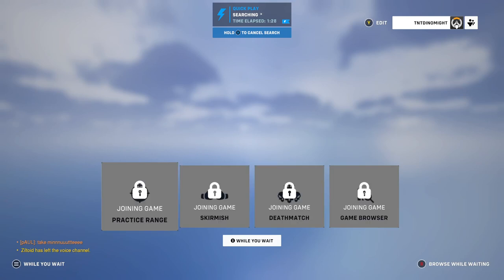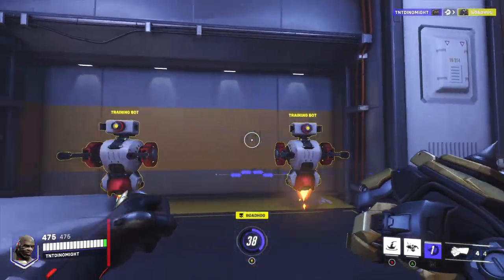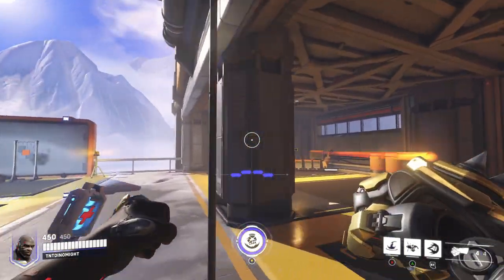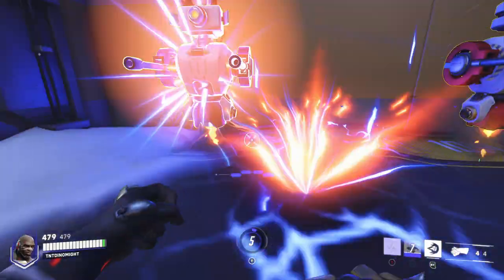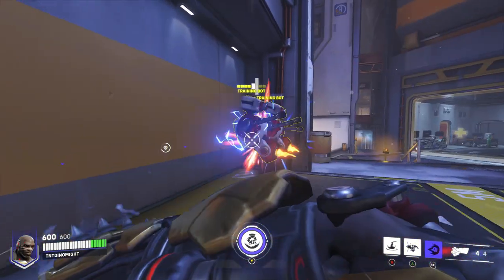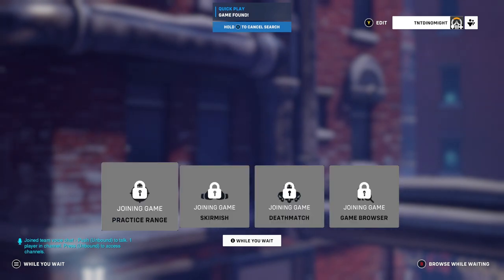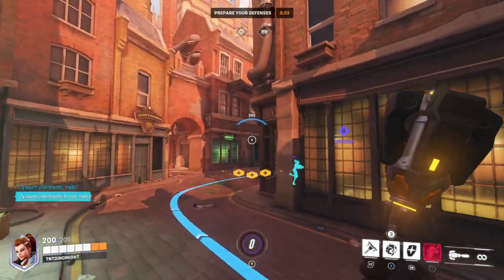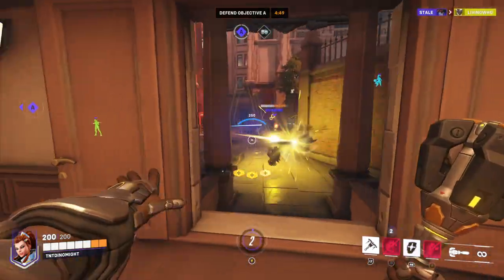Heal Like A Man | Overwatch 2 PVP Beta | Ep 3 | Crazy Town Gaming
Today we are playing Overwatch 2 PVP Beta with commentary!